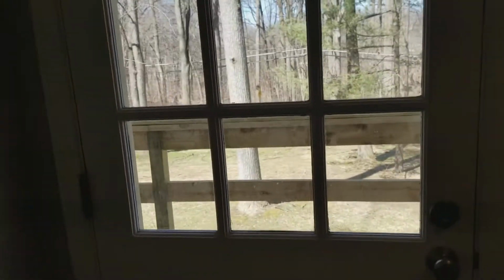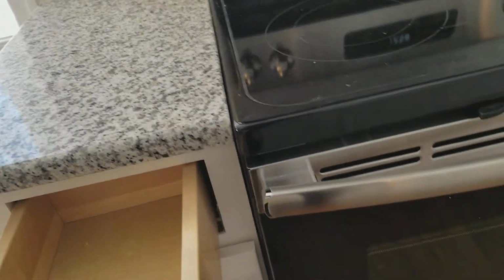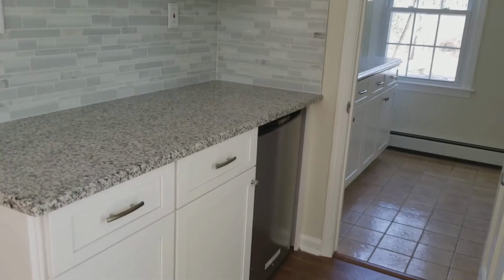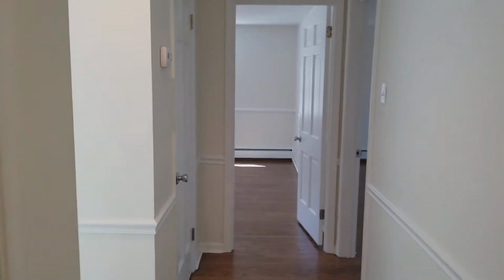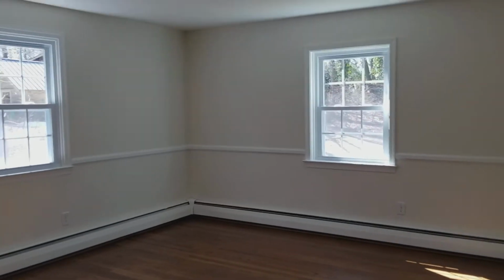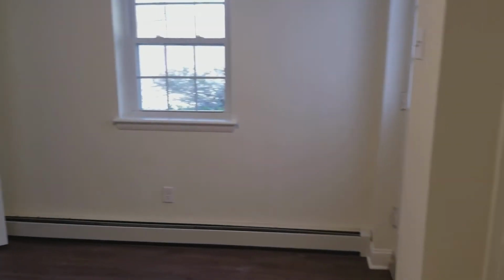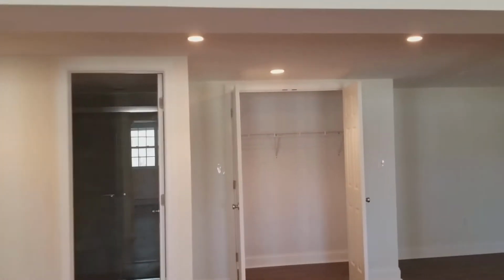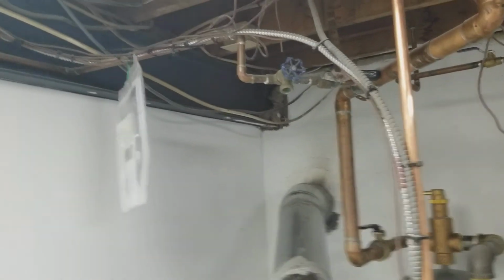33 Marple Rd, Haverford PA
Inside

Address: 4 E Montgomery Ave Ardmore, PA 19003